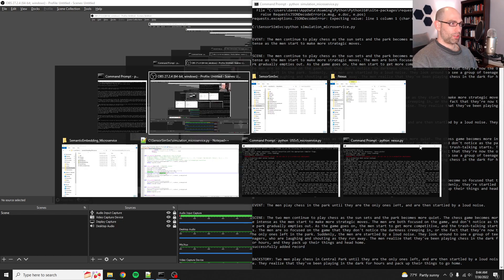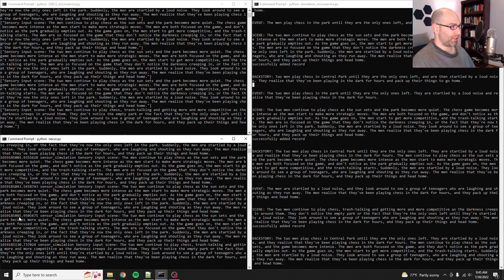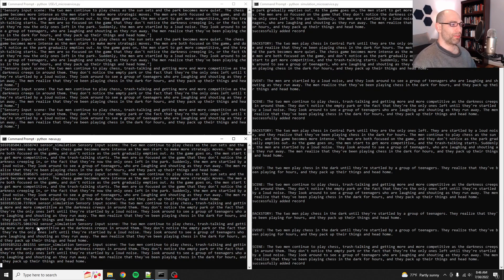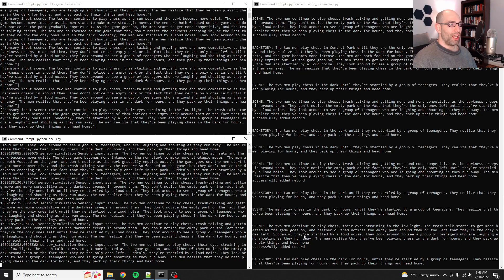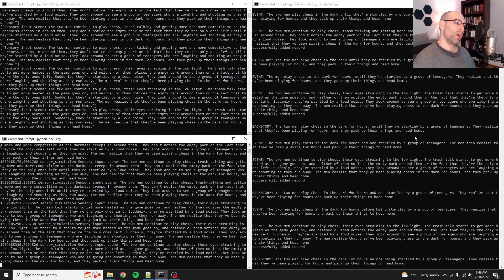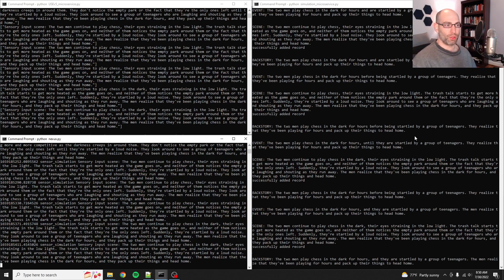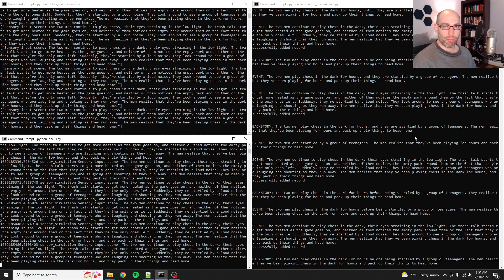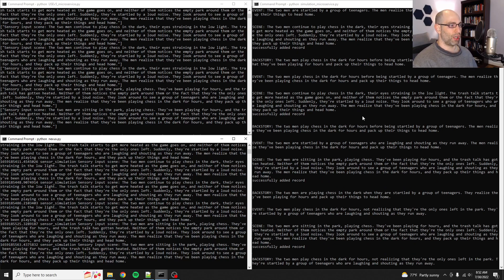It's alive! The first 3 microservices are up and running!